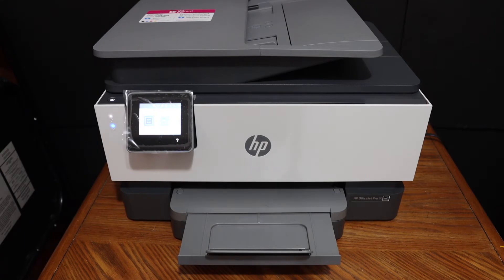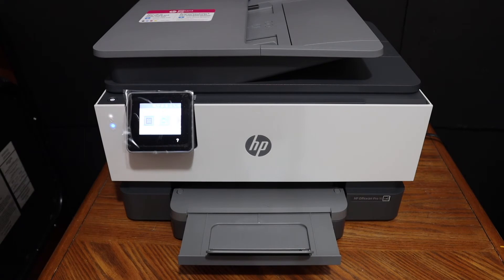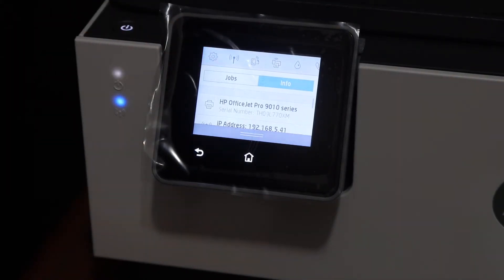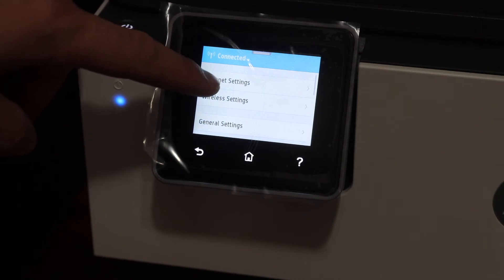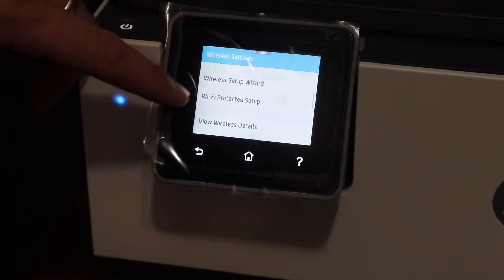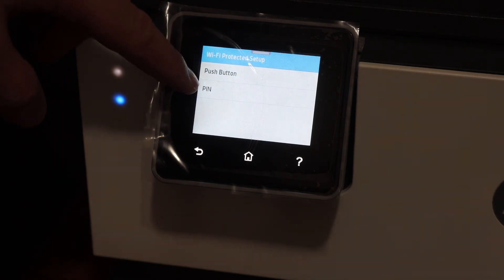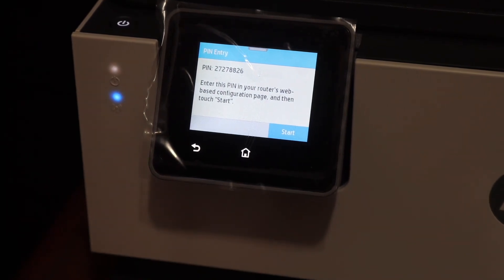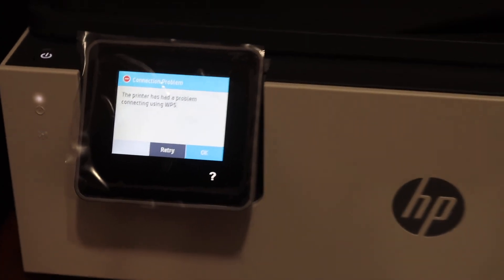HP OfficeJet Pro 9015 WPS WiFi SetUp.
This video reviews the step-by-step method to do the WPS WiFi setup with the PIN Number of your HP OfficeJet Pro 9015 Inkjet All-In-One printer.